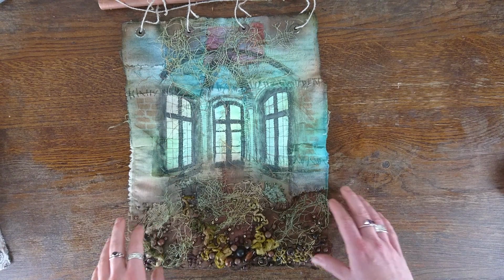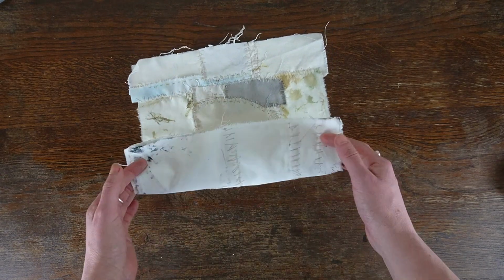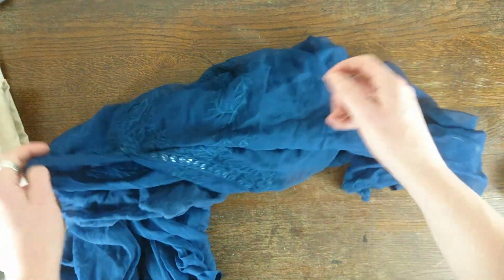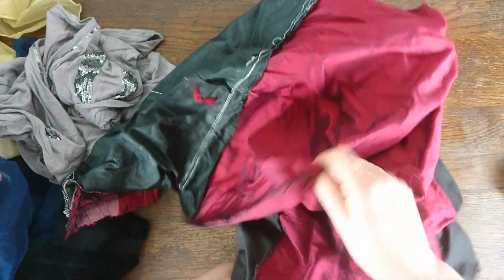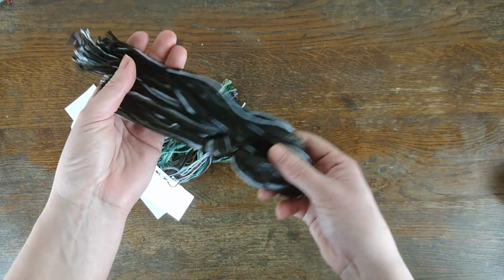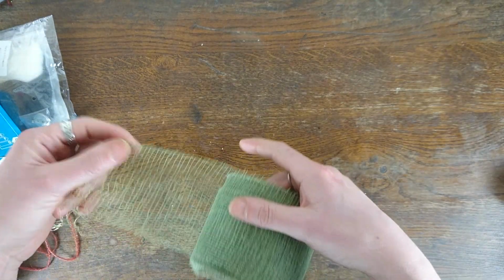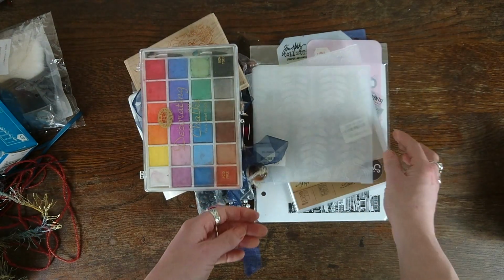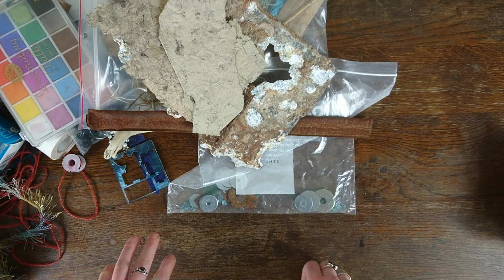Charity Shop Finds for Embroidery by Gothic Decay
Discover how important charity shops are to my embroidery and textile art, here I show you the fabrics, threads, beads and all the other craft supplies I use in my art.